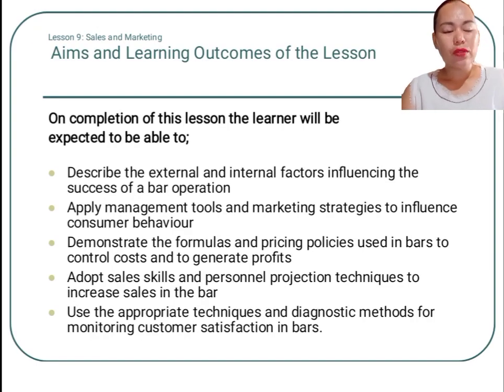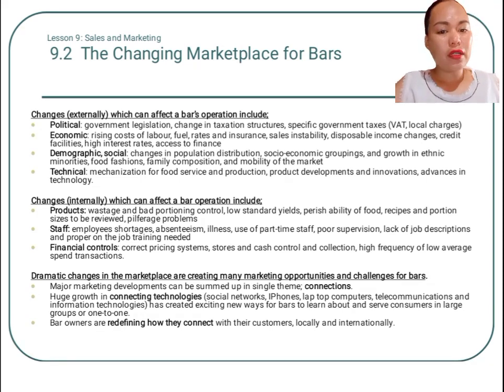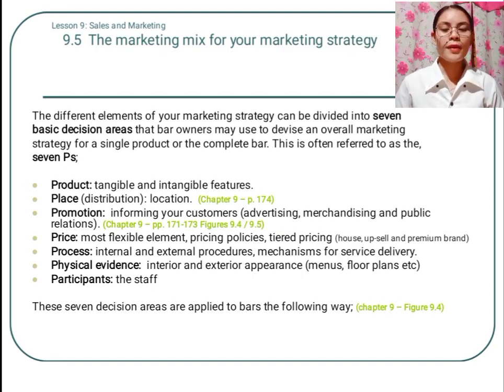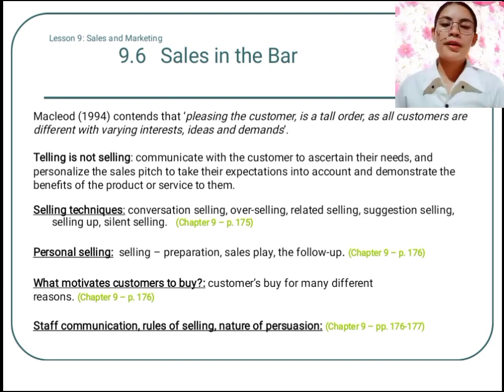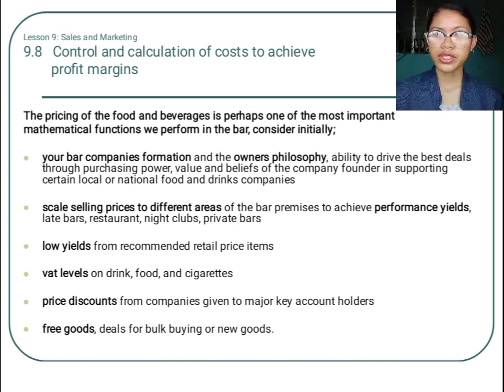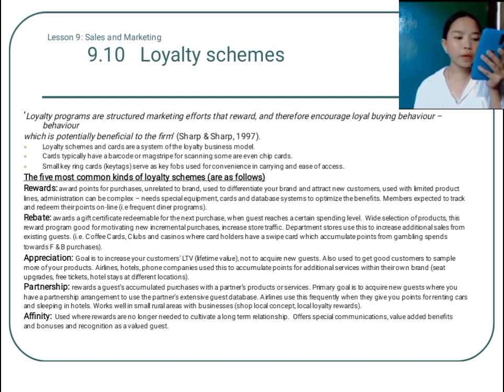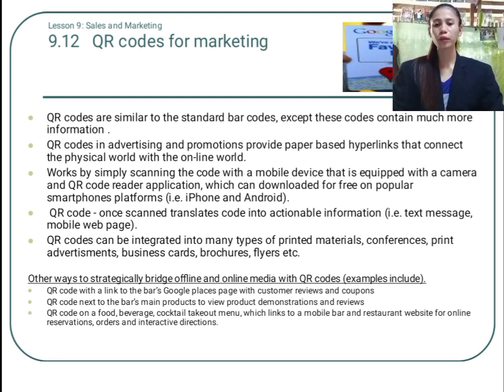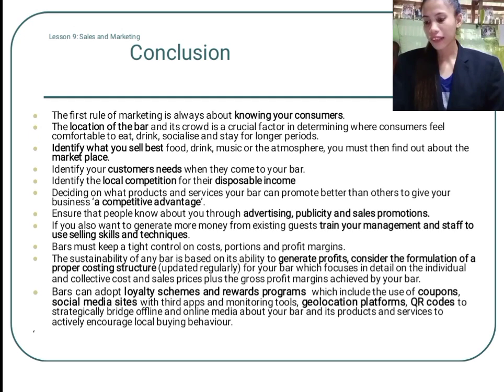GROUP 6 SALES AND MARKETING